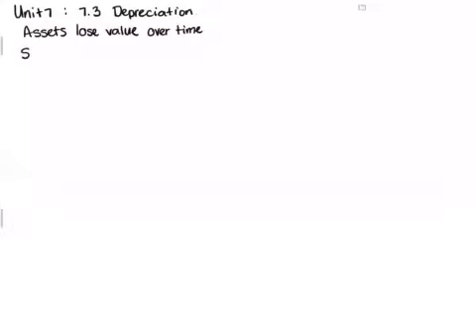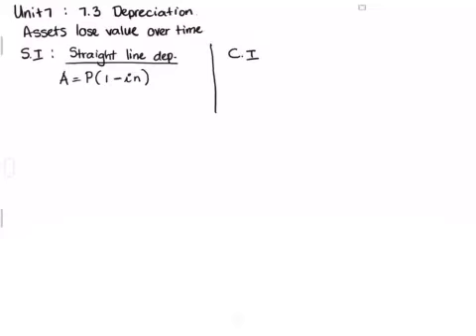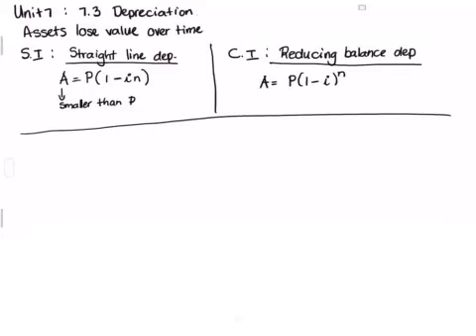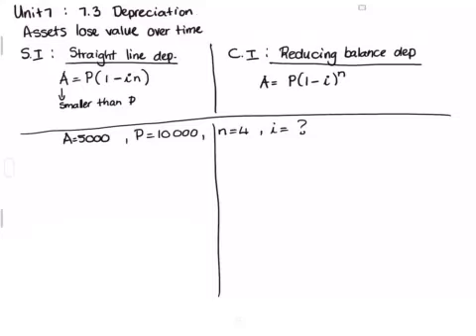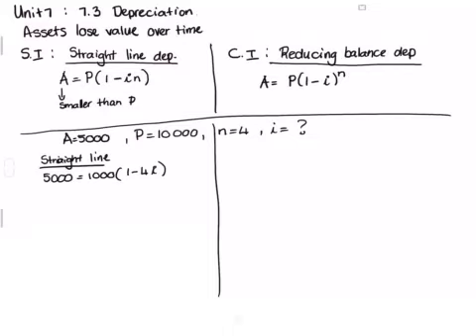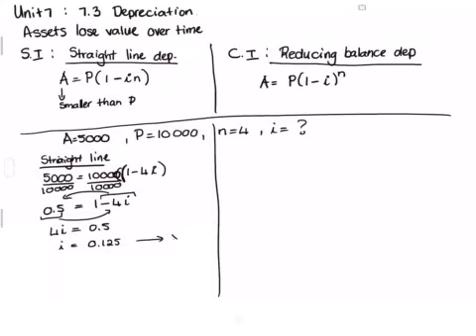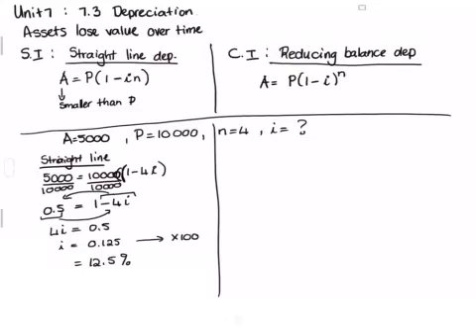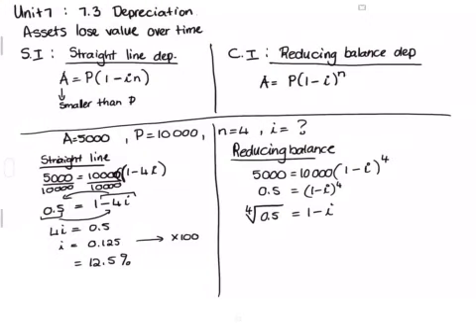Unit 7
7.3